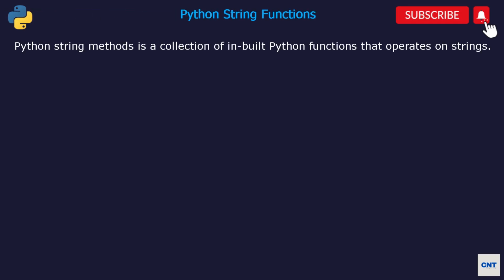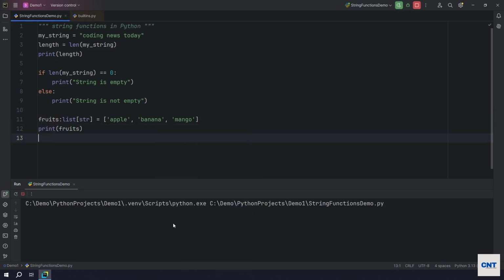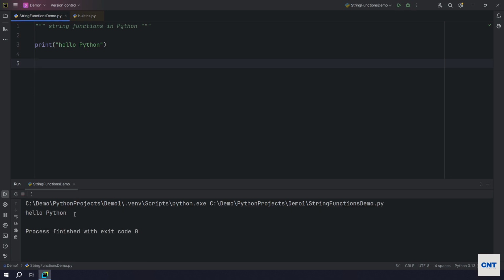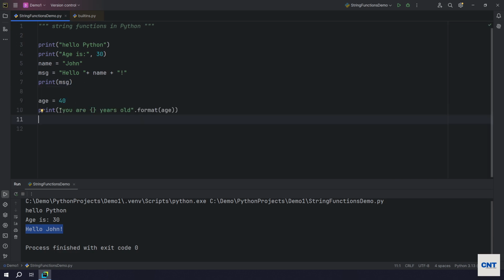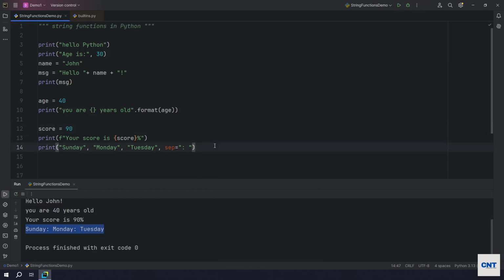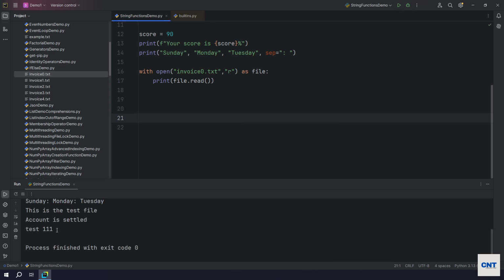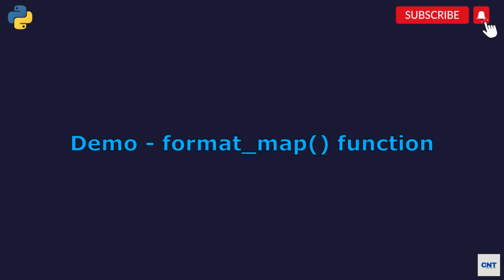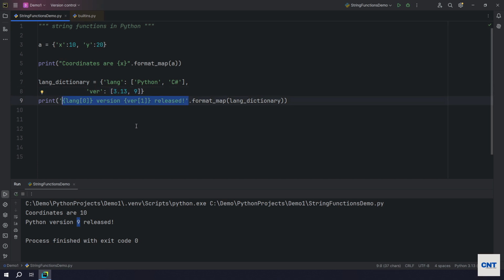len() | print() | format_map() | Built-in String Functions in Python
In this video, we will learn what are len(),  print(), format_map() built-in String Functions in Python.

Timestamps:
00:15 len() string function in Python
02:21 print() string function in Python
08:46 format_map() string function in Python

string manipulation in python class
string methods and built in functions
string manipulation in python
methods and functions in python
len()
print()
format_map()
python programming